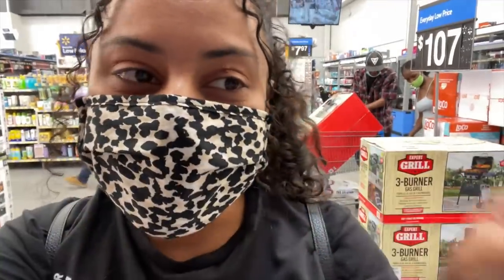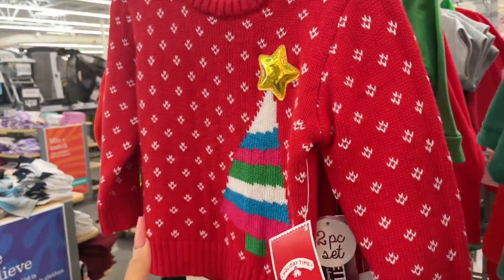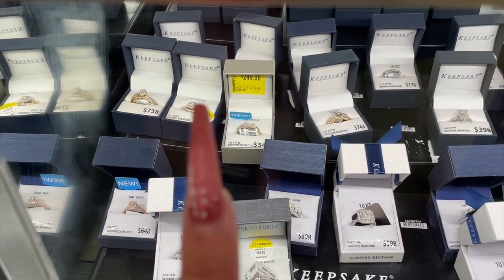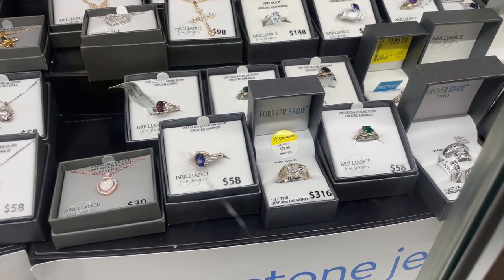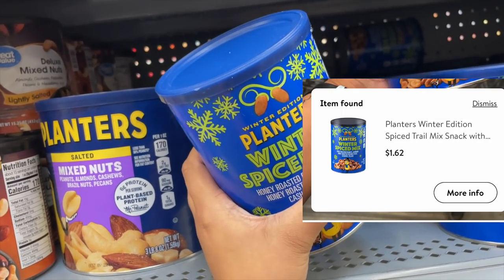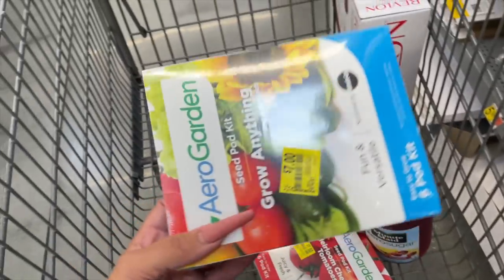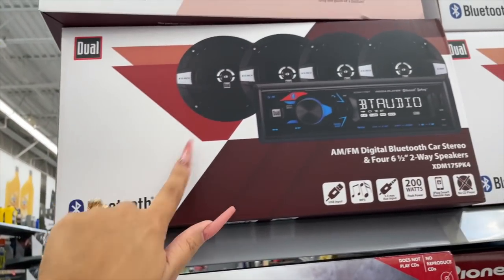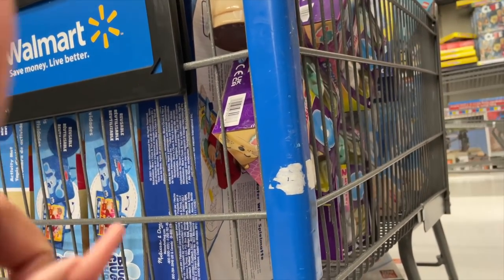$10 REVLON HAIR DRYER + 🤯LOCAL FOLLOWER WITH OVER 4 CARTS FULL OF TOYS!! | WALMART HIDDEN CLEARANCE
Helloooooooo!!!
I decided to venture out today and hit up a different Walmart! I found a lot of great things but I think locals weren't happy I was there 😅😅
Remember clearance is always YMMV (Your Milage May Vary)
Want FREE gas? use code P4KKC
Want FREE giftcards? use code B7ADD